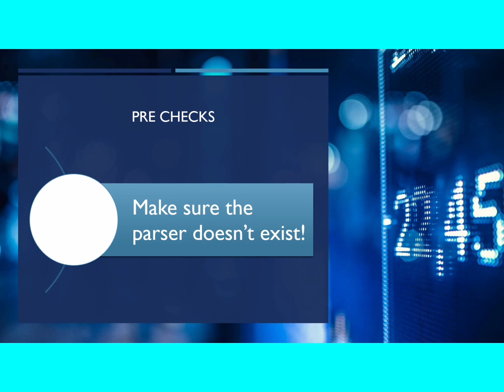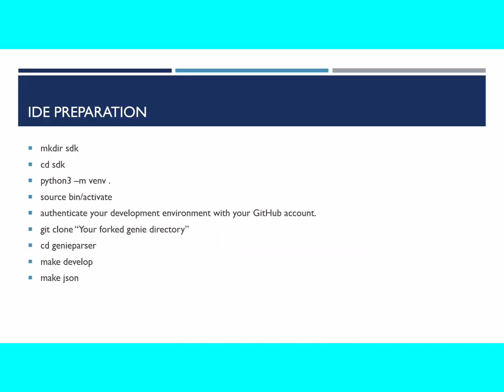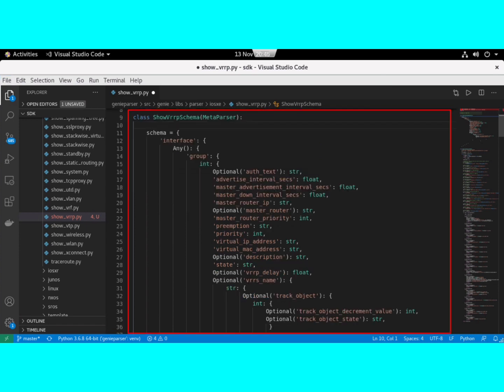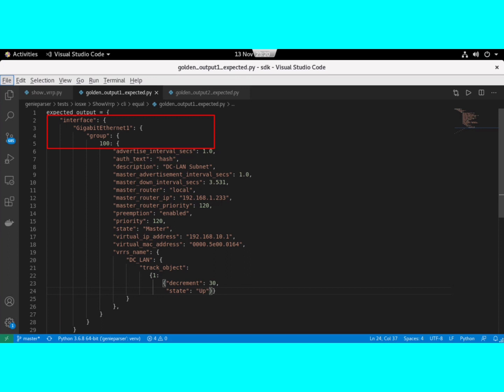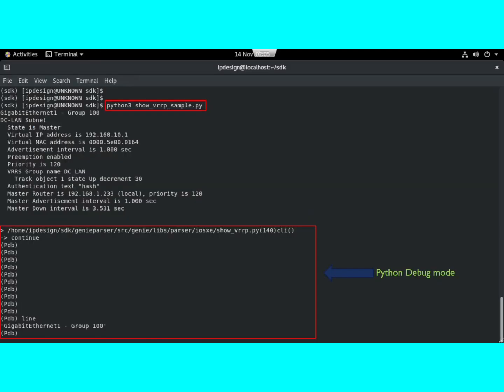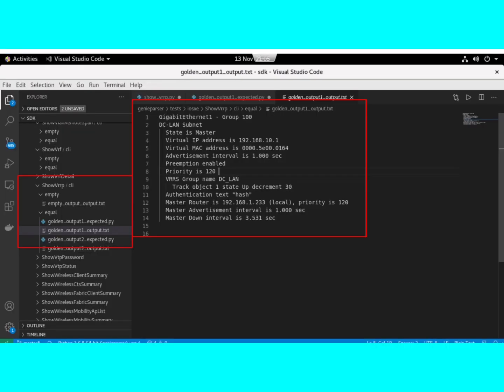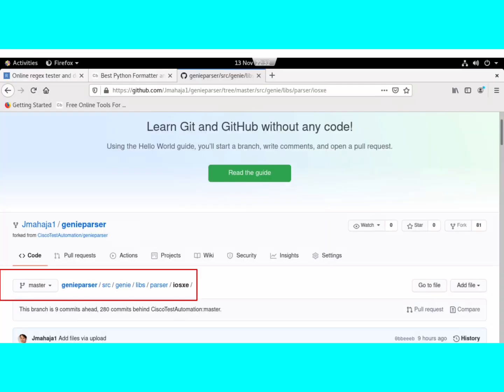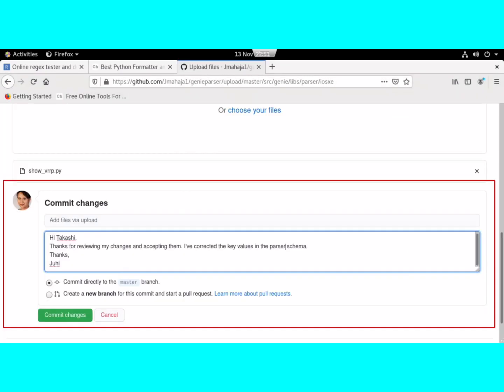How to write a Genie parser for Cisco!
This video explains how to write a Genie parser for Cisco IOS-XE router.